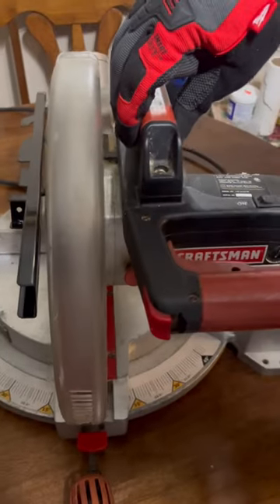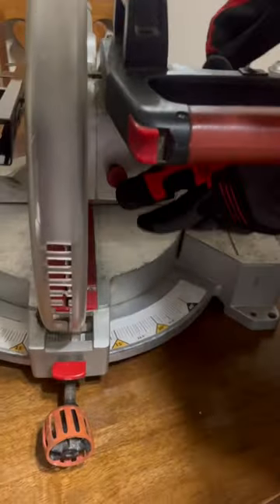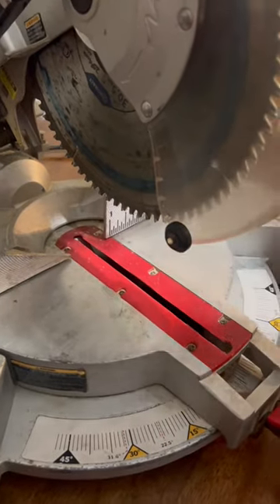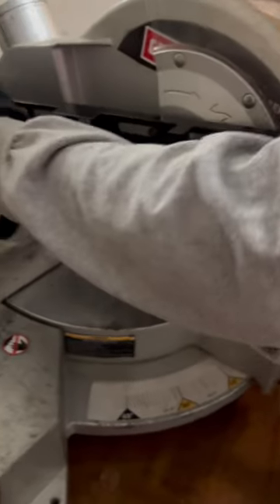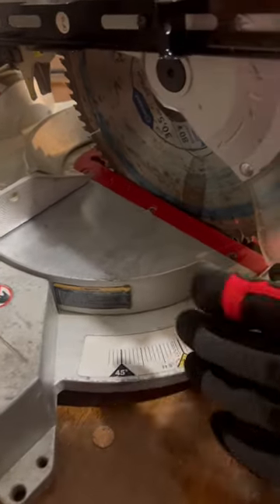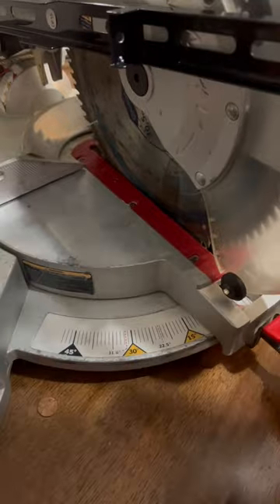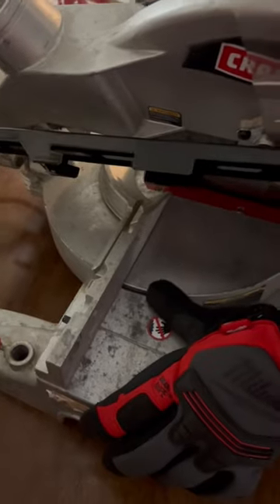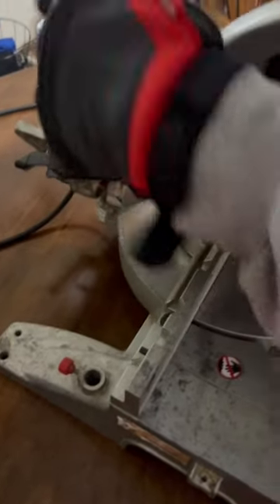Compound Miter Saw Parts